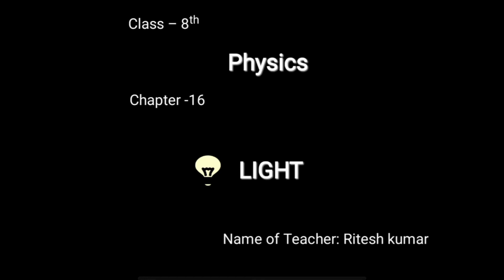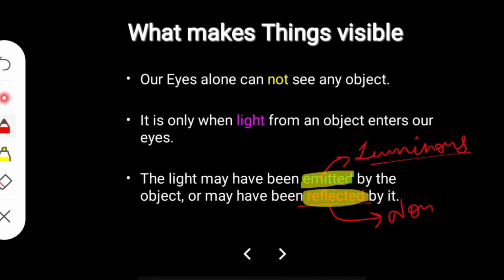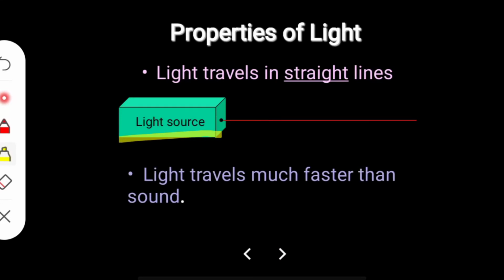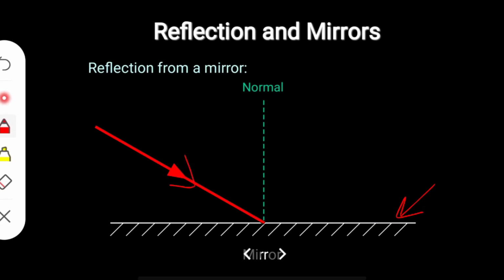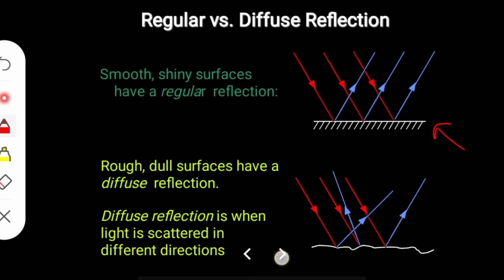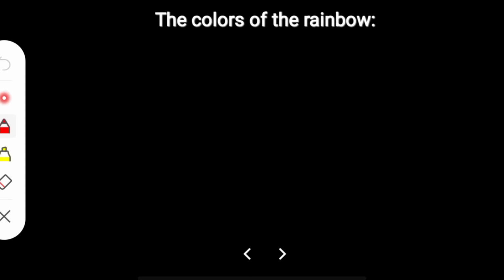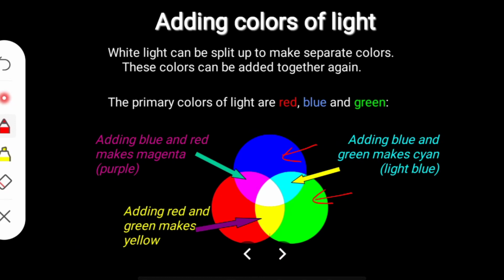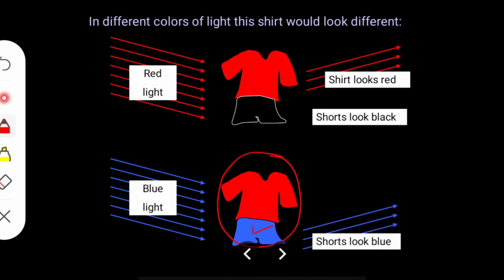Basic Concepts Of Light || Colour Formation || Bilingual•